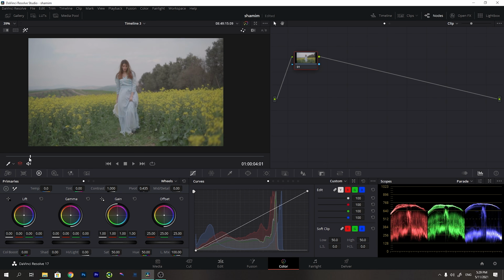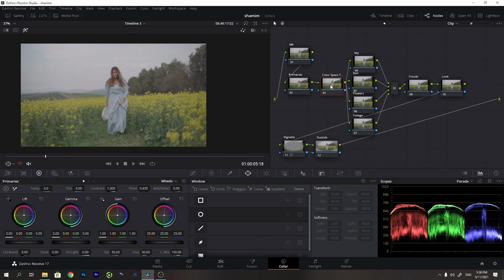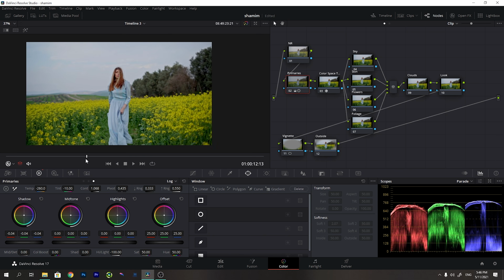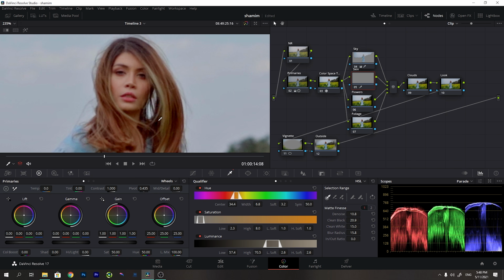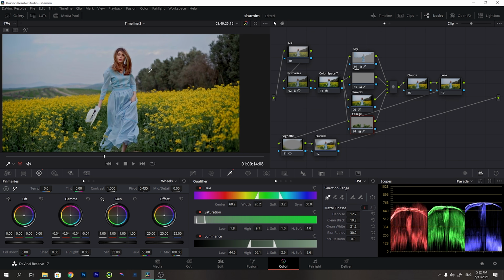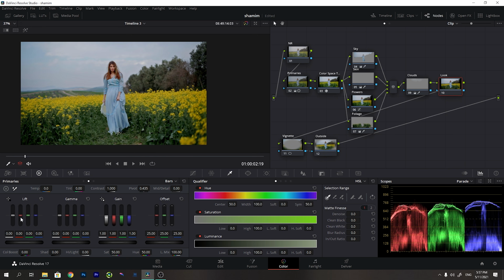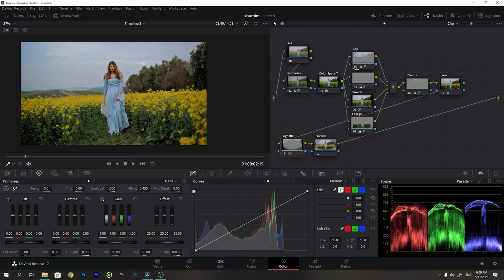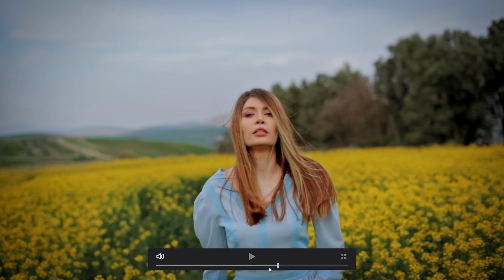Davinci Resolve Color Grading Tutorial | Cinematic Color Grading | Slog2 Color Grading Made EASY!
Guys as you requested, I made a Davinci resolve 17 color grading tutorial in which I did a cinematic color grading of my latest Sony A7III Slog2 cinematic portrait video. I also explained the Davinci Resolve Color Space Transform which is really important! I really hope this cinematic color grading tutorial would be helpful for you and you learn something new out of it! Your opinions are really appreciated!
Timecodes
00:00 Intro
00:33 Node Setup
02:18 Color Space Transform Explanation
04:28 Primaries Node
06:34 Sky Node
08:09 Skin Node
09:38 Flowers Node
10:21 Foliage Node
12:07 Clouds
14:10 Look Node
17:33 Vignette And Outside Node
19:04 Noise Reduction Node
20:28 Final Result
20:45 Outro
My Cinematic Portrait Video was shot with:
Camera: Sony A7III (Slog2 - ITU709 Matrix Color Mode)
Lens: Sony Fe 50mm F/1.8